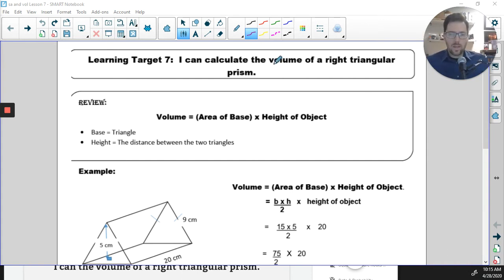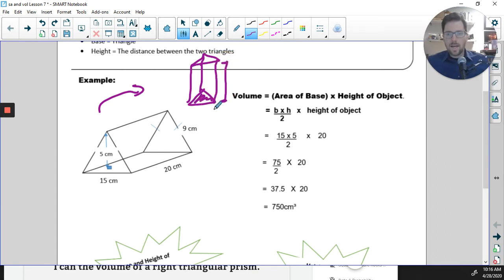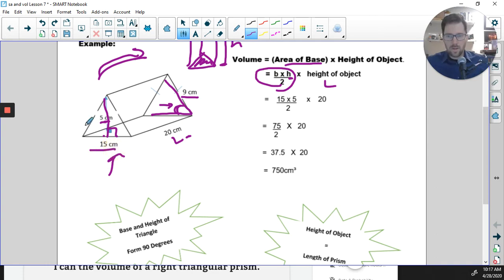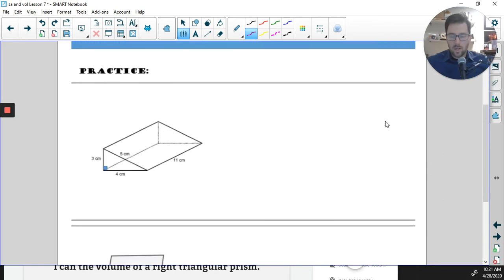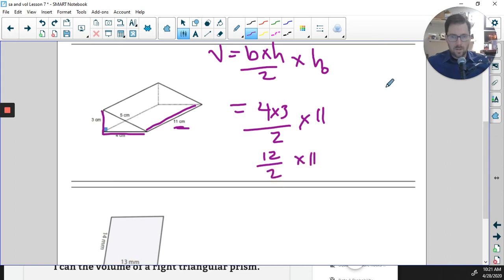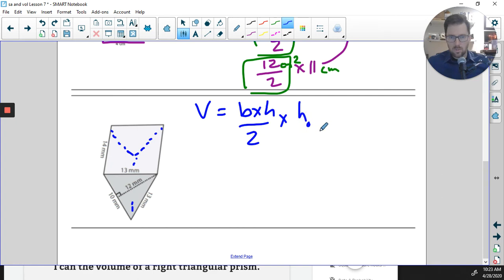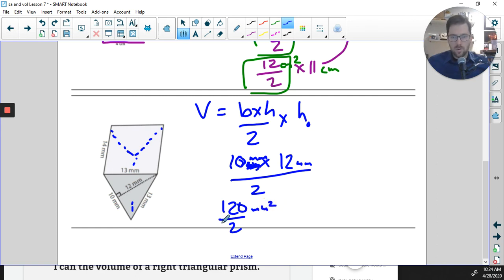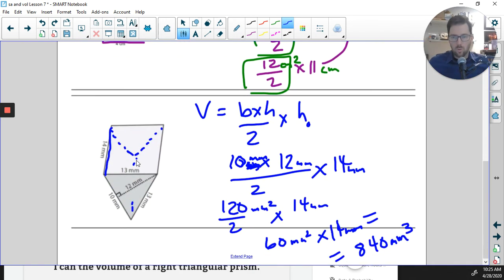Volume Triangular Prisms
Quick lesson on calculating the volume of triangular prisms using the formula.